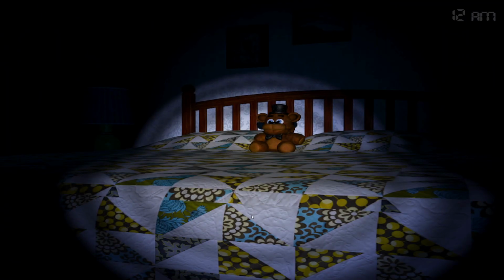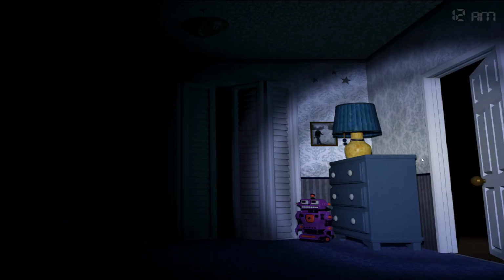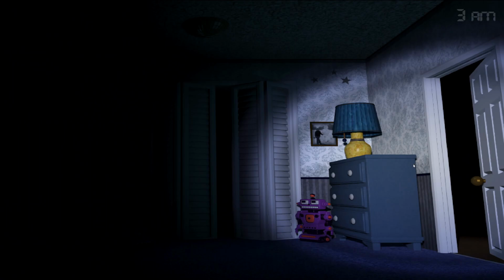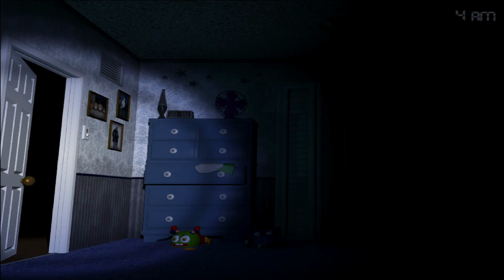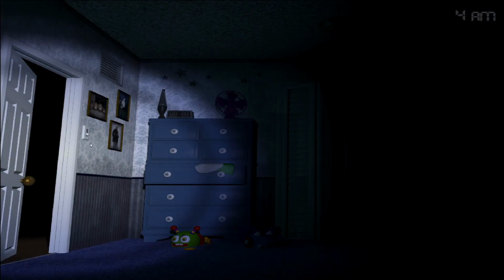How to beat FNaF 4 - Night 6 Walkthrough | FNaF Academy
A Night 6 guide for Five Nights at Freddy's 4.

This night is fairly easy, but good for practicing Night 7-8. In this guide, I explained how to keep Foxy out of the room, Fredbear's basic mechanics, and how to safely transition between 3-4 AM.